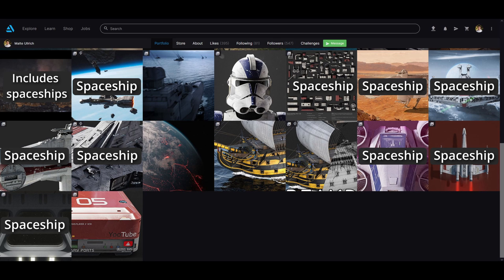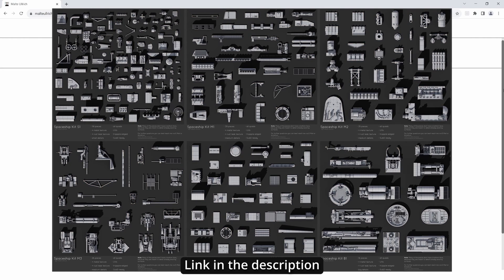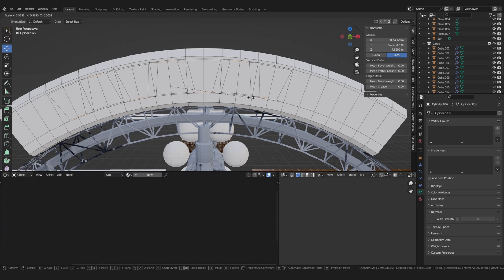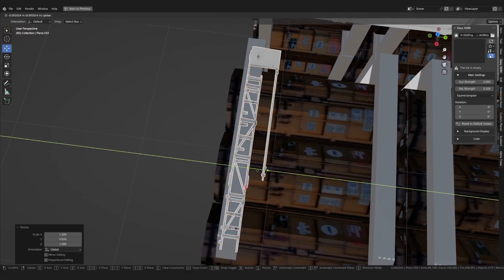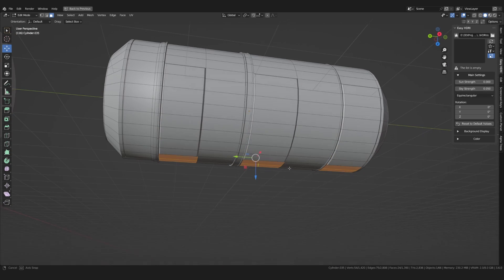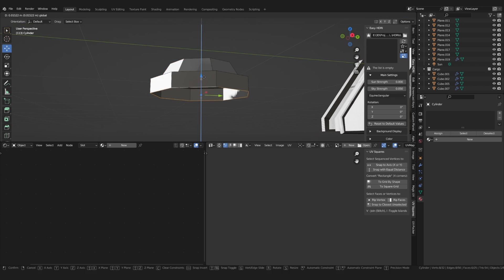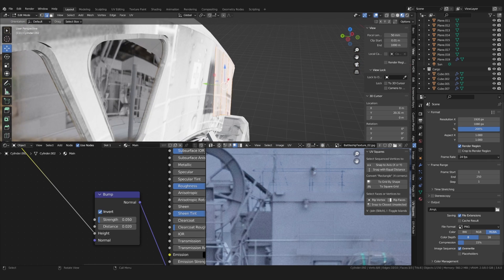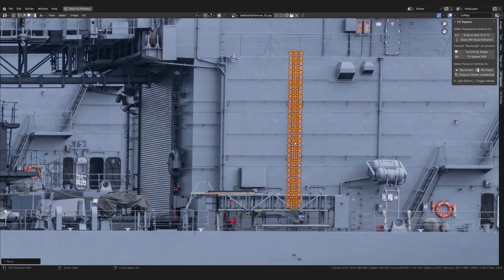Creating a Spaceship in Blender